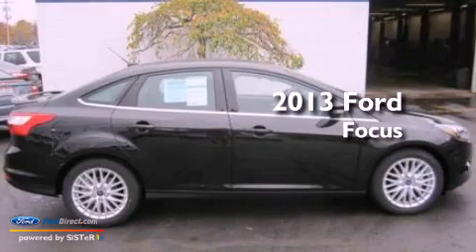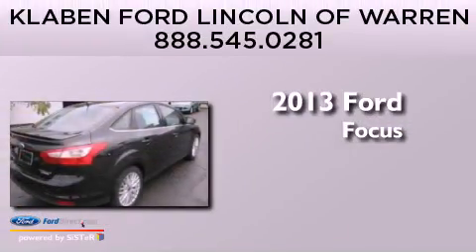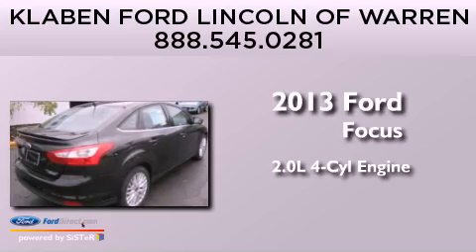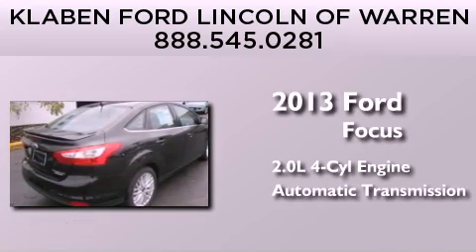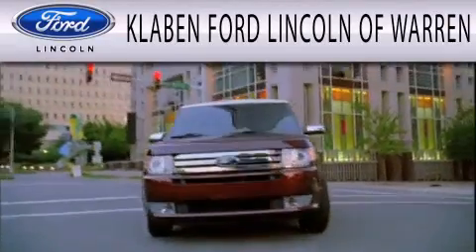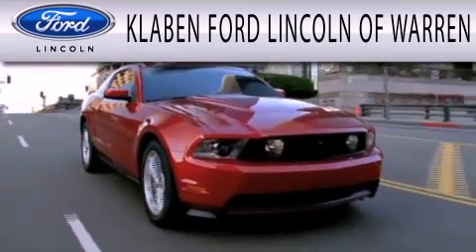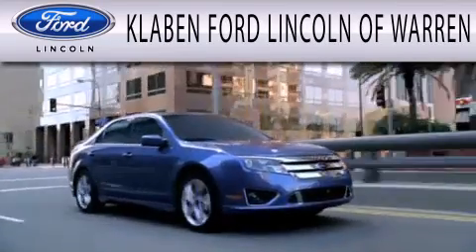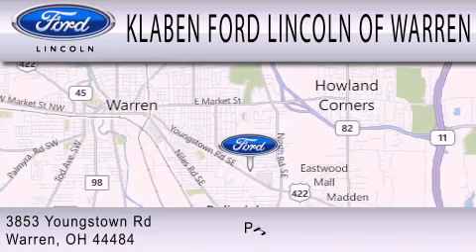2013 Ford Focus Warren OH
Year : 2013
 Make :
 Model :
 Engine : 2.0L I4 16V GDI DOHC FLEXIBLE FUEL
 Trans . : AUTOMATIC
 Exterior : TUXEDO BLACK METALLIC
 Miles : 3
 Interior : CHARCOAL BLACK
 Stock : 5028FD